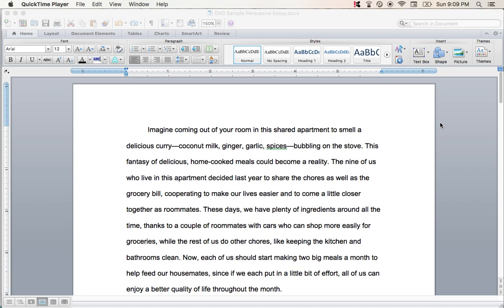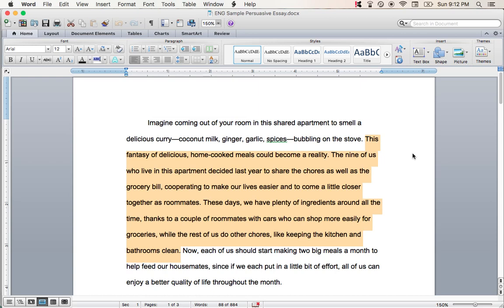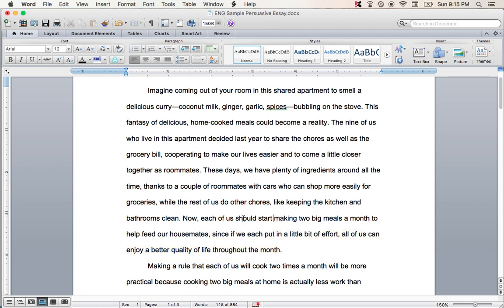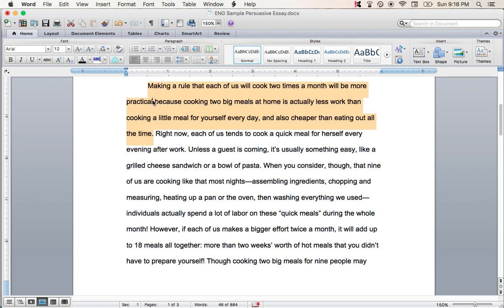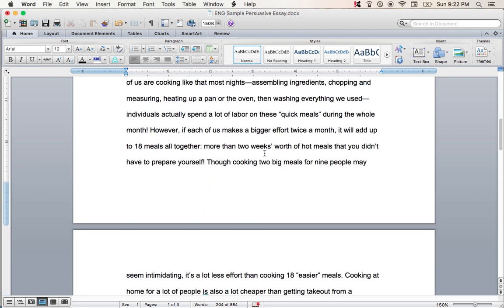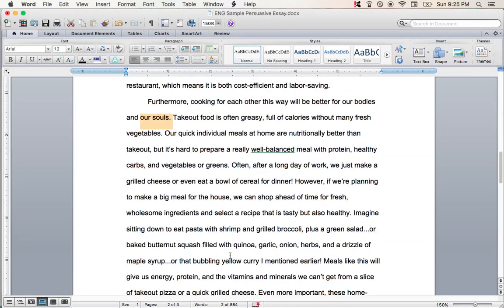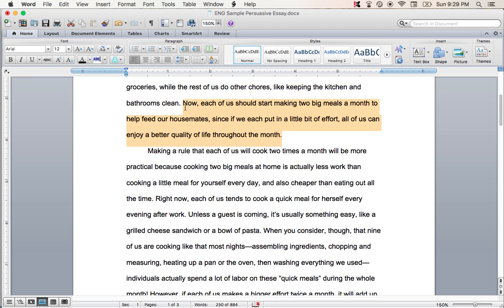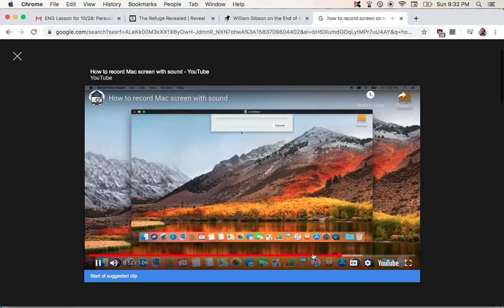ENG Persuasive Essay Review: Introduction and First 2 Body Paragraphs